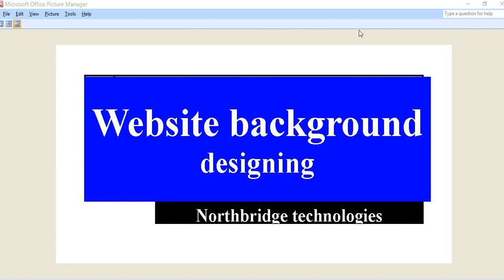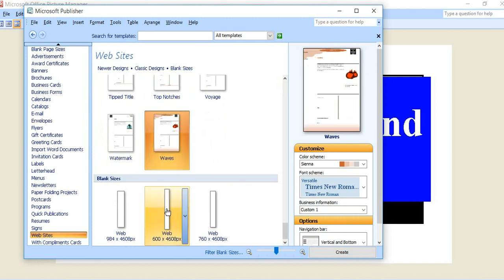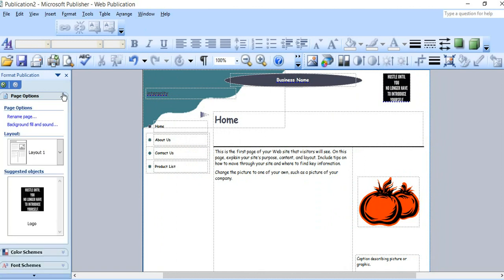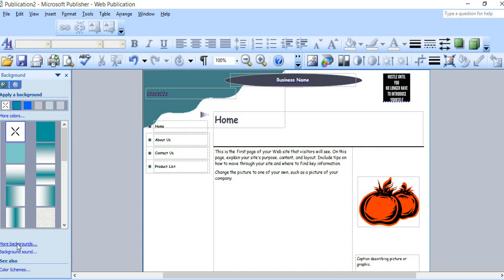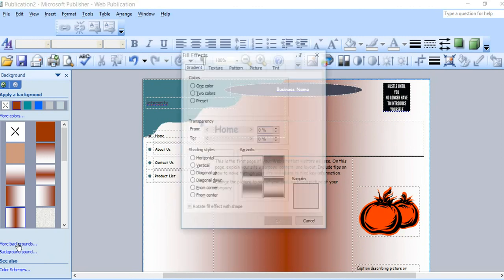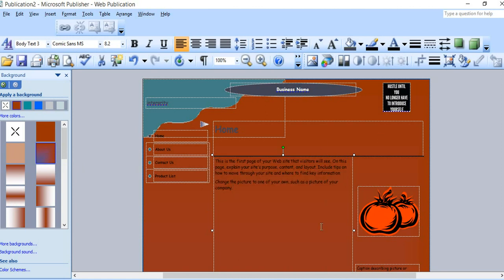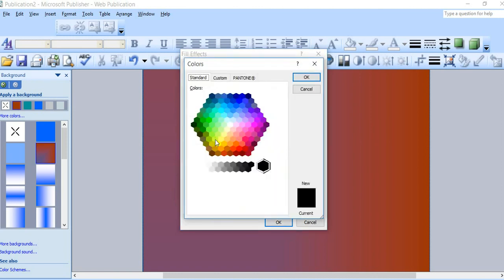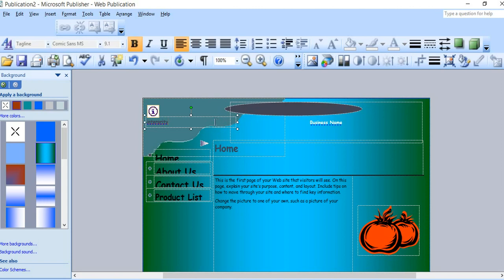Background designing in web development explained, Microsoft office publisher